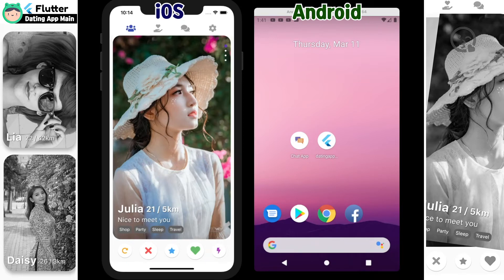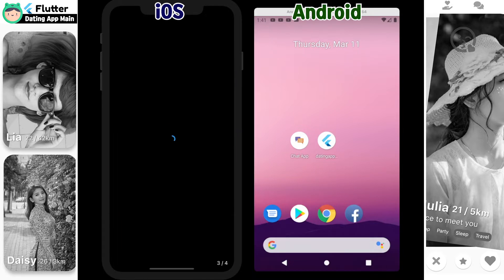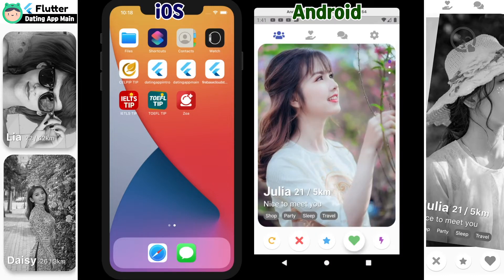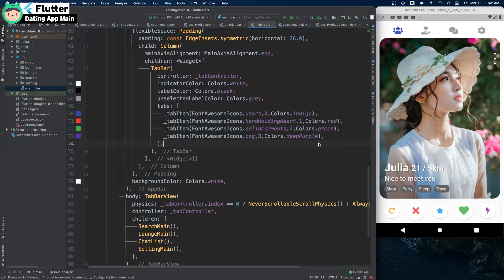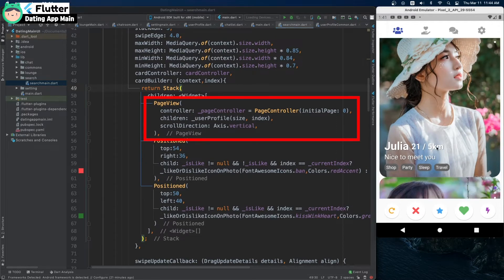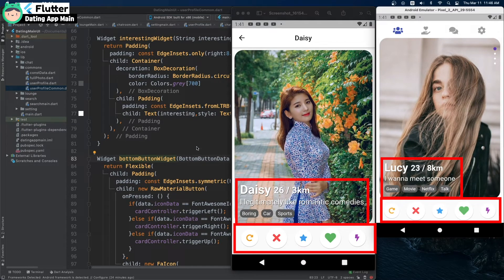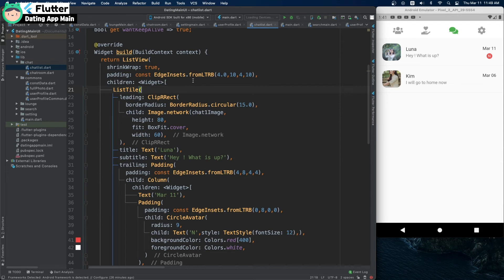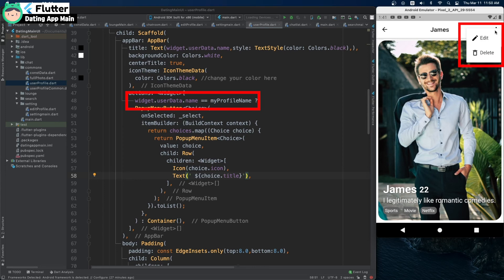[ Flutter 2 ] Dating App Main UI, Design like Tinder ( Swipe user, Tinder card effect )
Please comment on any questions! I will reply it as soon as possible :)

0:00 Preview
3:07 Explain code

* Develop Environment.

- Flutter SDK Version:  2.0.1
- Dart: 2.12.0
- Xcode Version: 12.4
- Android Studio: 4.1.1
- OS Version: MacOS Big Sur 11.2.2